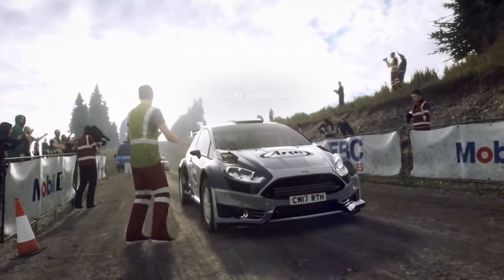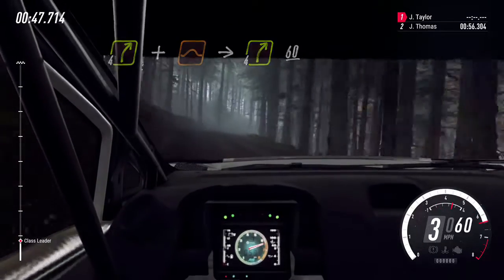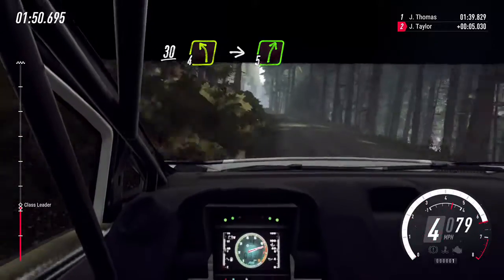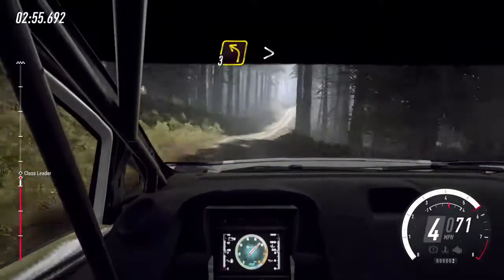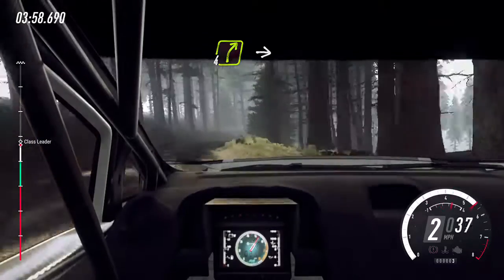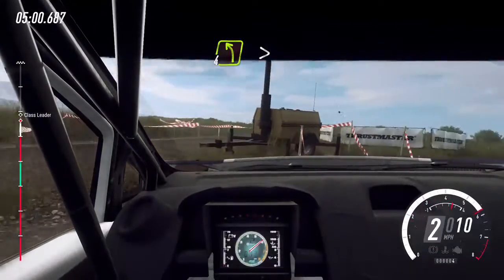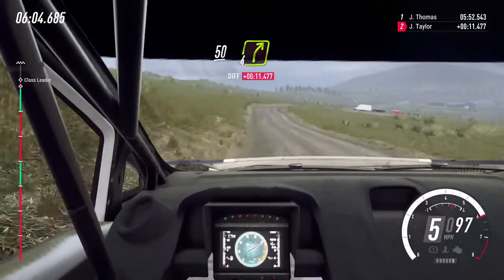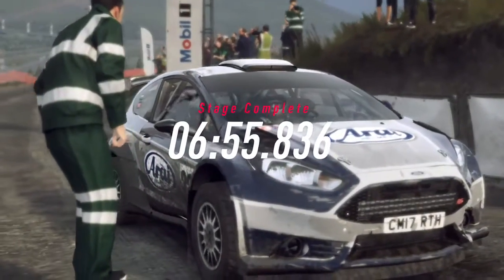Dirt rally 2.0 Gameplay Ep.3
Welcome back, today we play dirty rally 2.0 on he sweet Lamb circuit